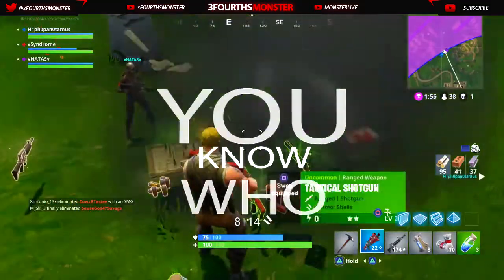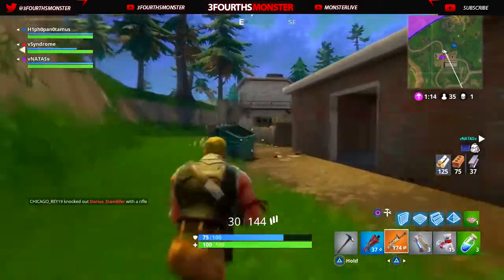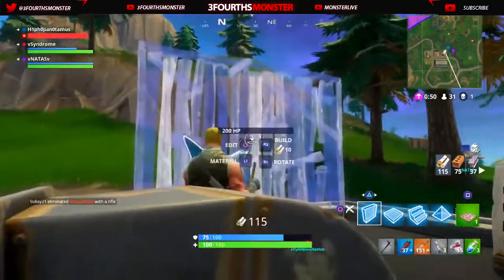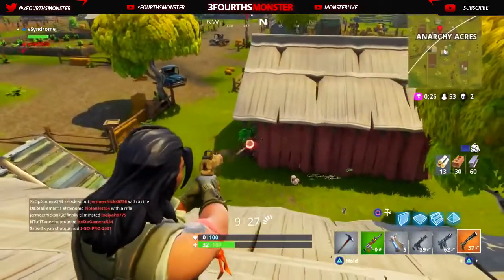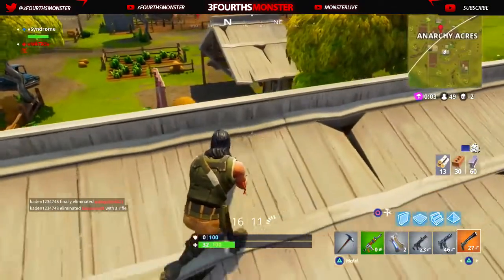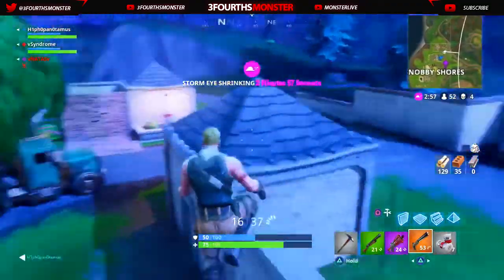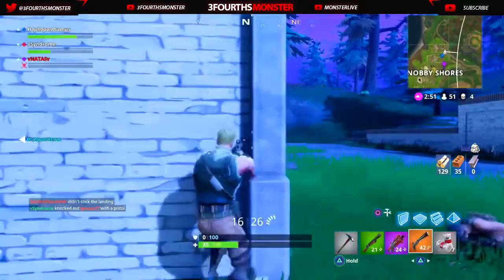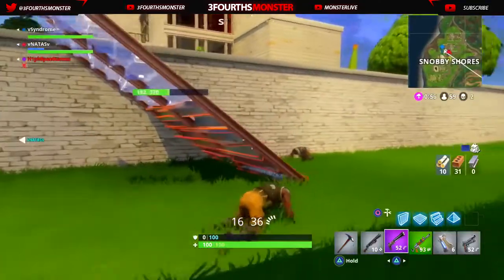Fortnite Best Gun?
This is my own opinion. Often an overlooked gun in Fortnite. In this video I say the Sniper has dropoff over distance... I meant in terms of bullet drop, not damage drop. :D

~ 3FourthsMonster